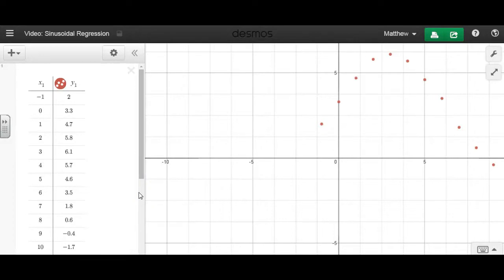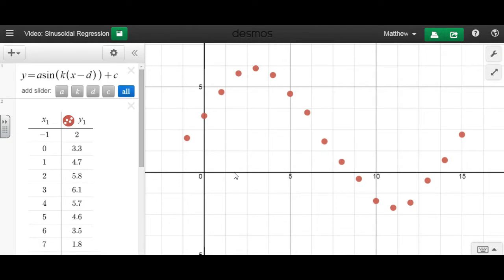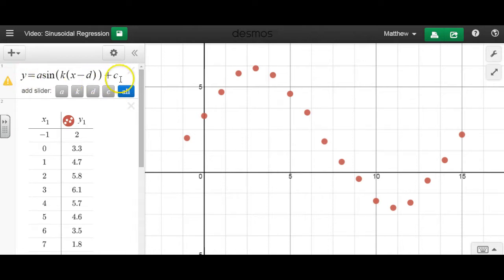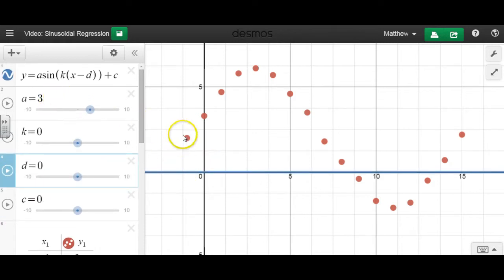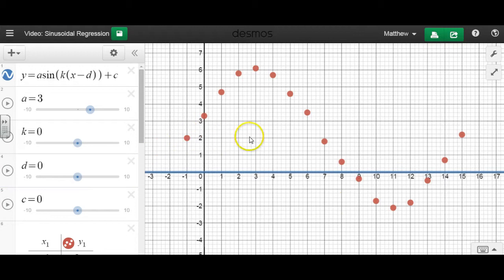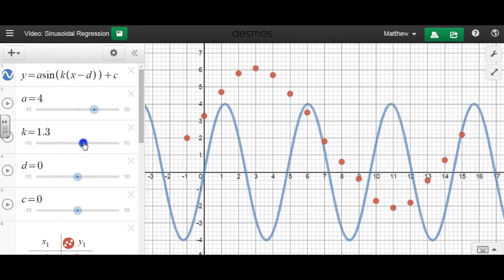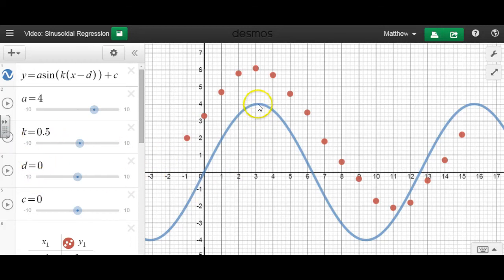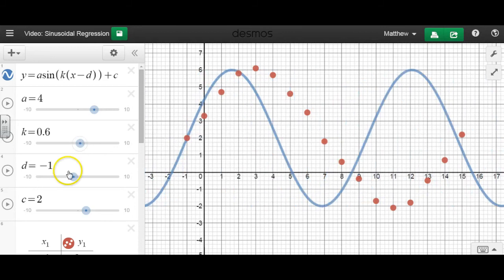Sinusoidal Regression in DESMOS